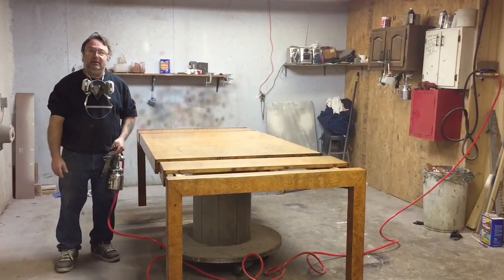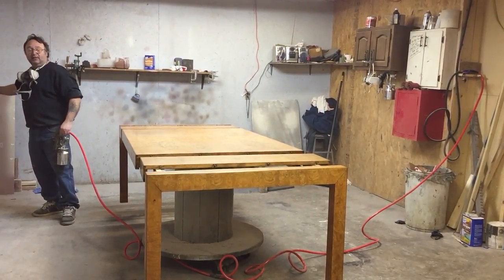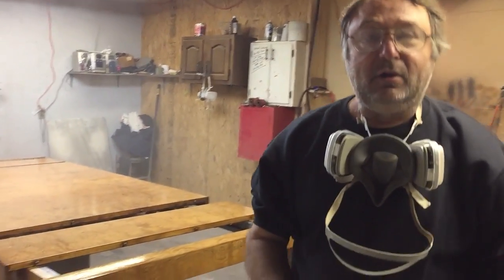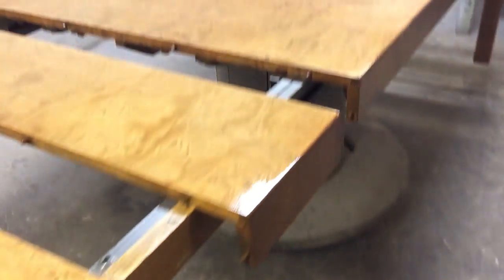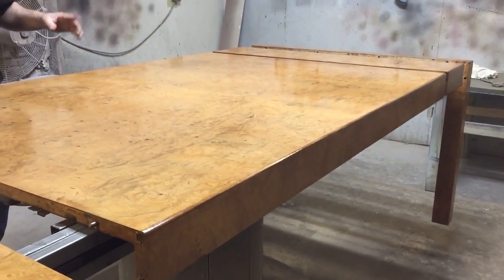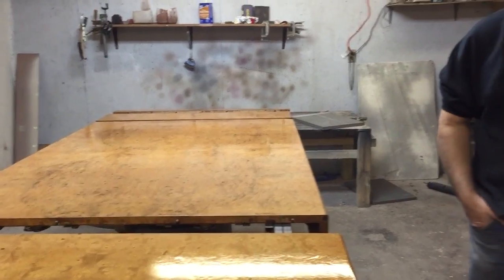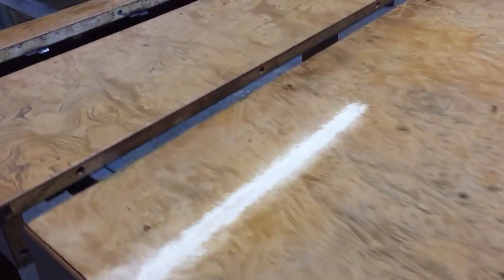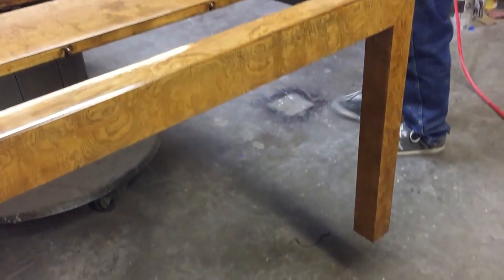refinishing a john widdicomb burl dining table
timeless arts refinishing 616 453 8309 ,shows a burl dining room table made by the john widdicomb furniture company of grand rapids michigan ,this is a burl wood dining table that we are refinishing